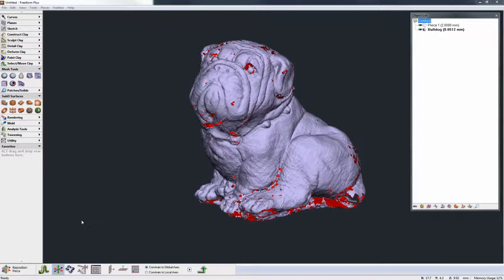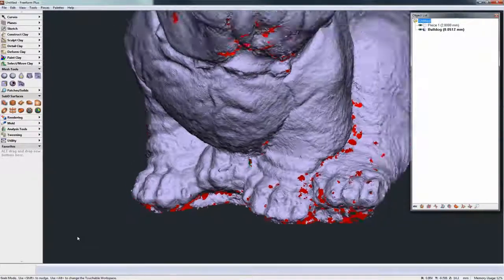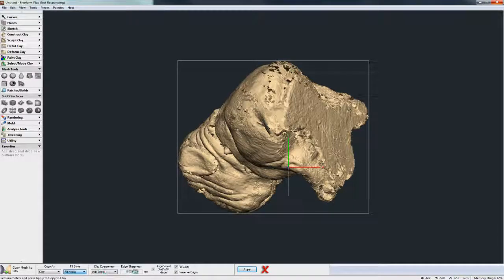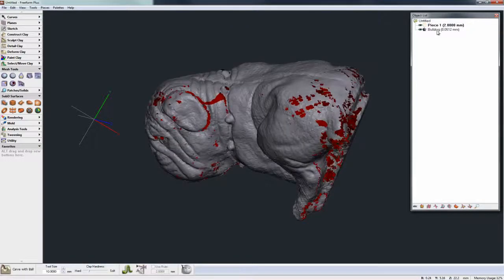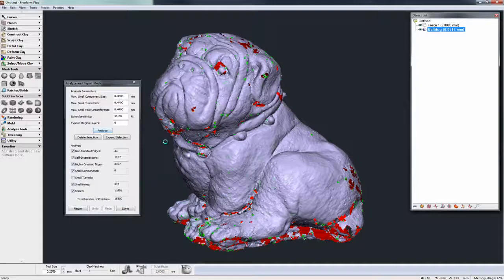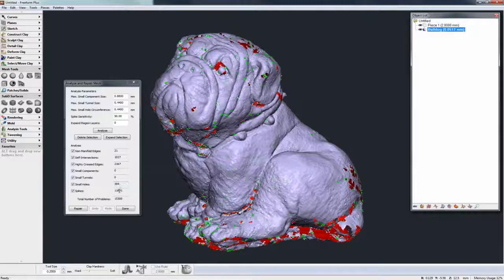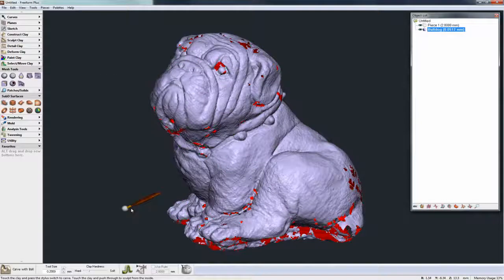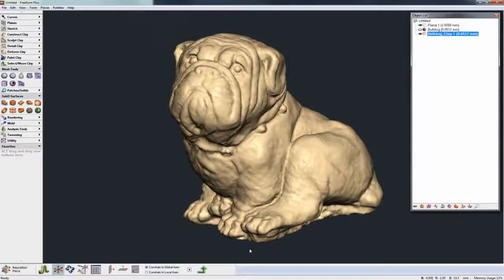Freeform 2014 Analyze and Repair Mesh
Freeform 2014에서 스캔 데이터의 미세 구멍을 찾아내고 수정하는 기능이 추가되었습니다.

[3D Scan]
3DSystems - Geomagic Design, Design Direct, Design X, Control, XOS, Verify, Rapidform, XOV,  Spark, Wrap, Studio, Qualify

[3D Design]
3DSystems - Geomagic Claytools, Geomagic Freeform, Geomagic Freeform Plus
3DSystems - Geomagic Sensable - Touch (PHANTOM Omni), Touch X (PHANTOM Desktop)

[3D Scanner]
Sensable - S3
Artec - Spider, S, M, L, MH, MHT, Eva, Eva Lite, Artec Studio
Roland - LPX

[3D Printer]
3D Systems - BFB 3D Touch, Cube, Cube X
3D Systems - ProJet 3510 SD/HD/HD Plus/CP/CPX/CPX Plus/DP/MP
3D Systems - ProJet 3510 HD Max/CPX Max
3D Systems - ProJet 5000
3D Systems - ProJet 6000 SD/HD/MP
3D Systems - ProJet 7000 SD/HD/MP
3D Systems - ProJet  160/260/360/460/660/860, ZPrinter 150/250/350/450/650/850

3Dconnexion - SpaceNavigator, SpaceExplorer, SpaceMouse Pro, SpacePilot Pro

[Dental CAD/CAM]
3Shape - Dental systems